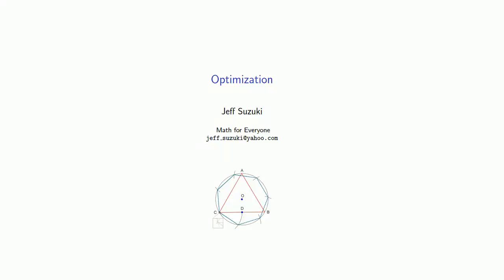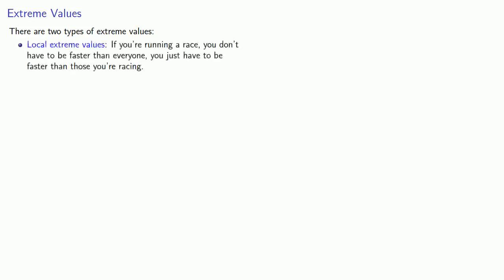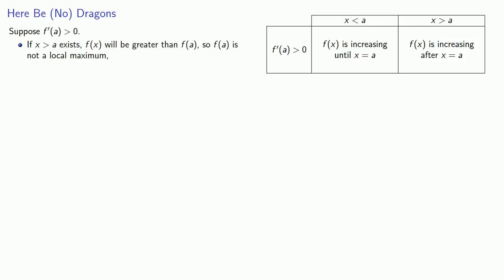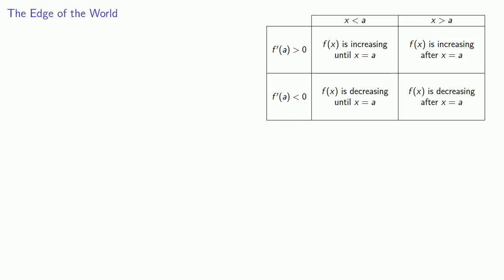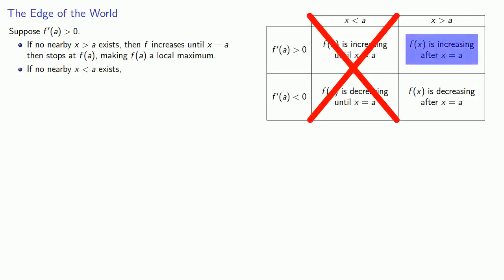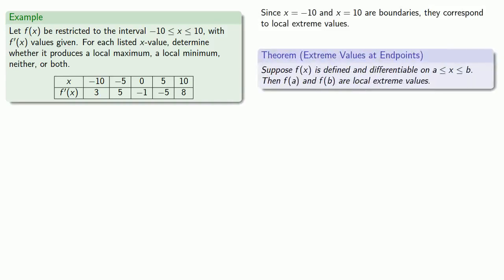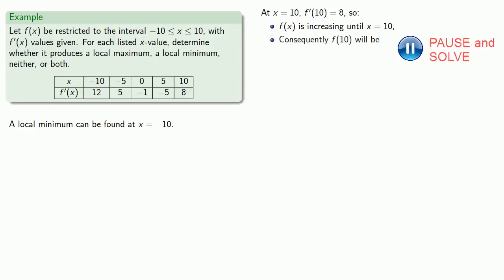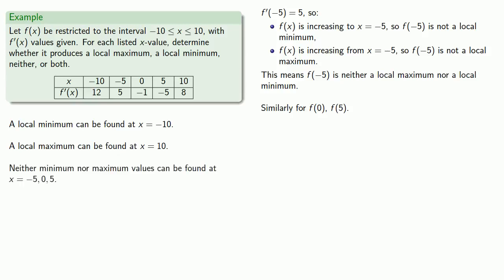247 Optimization part 1